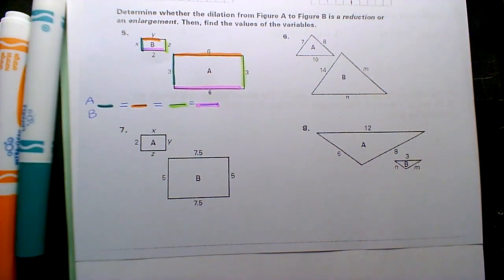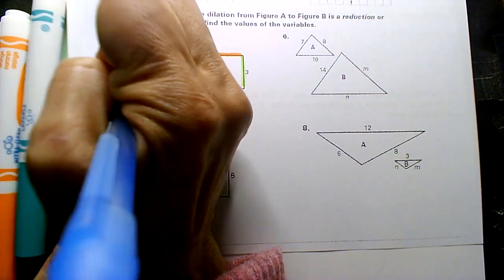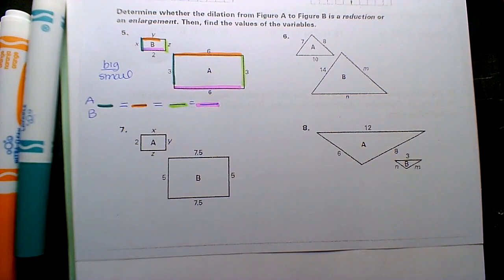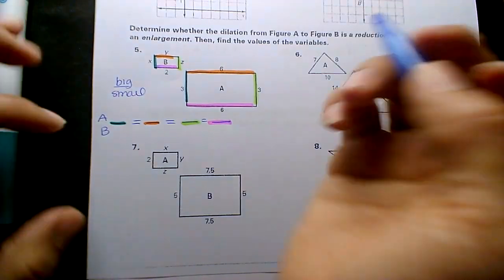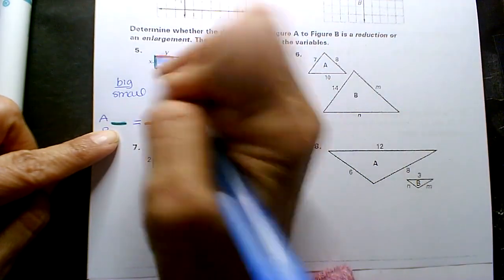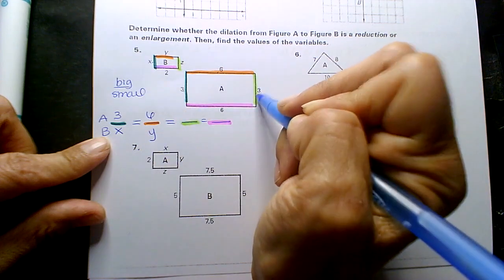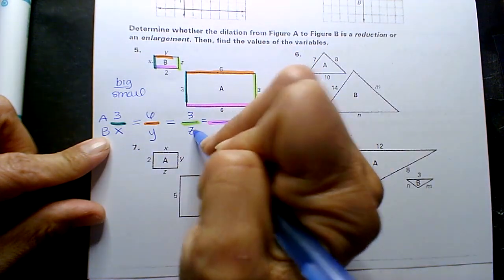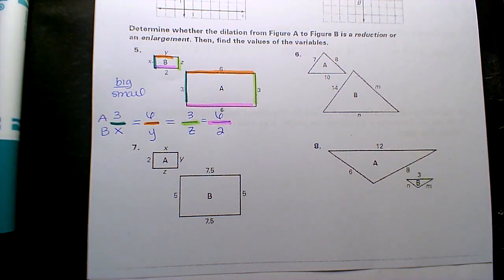1.27.25 im2 #2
dilations
scale factor
k value